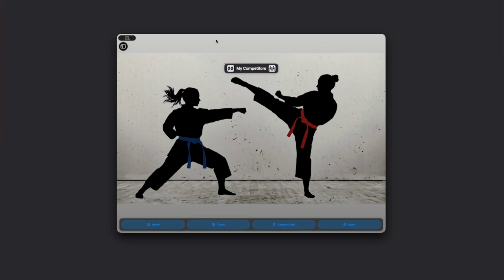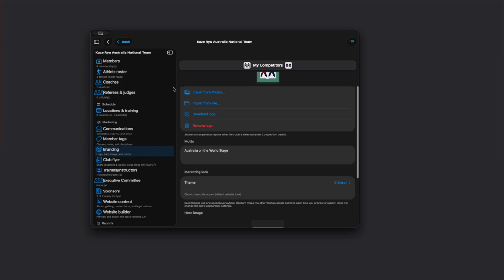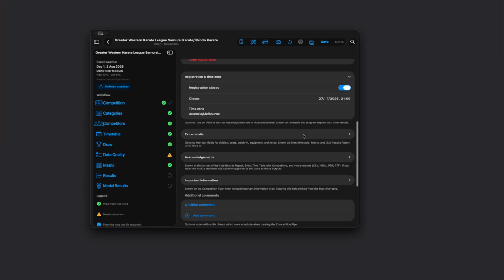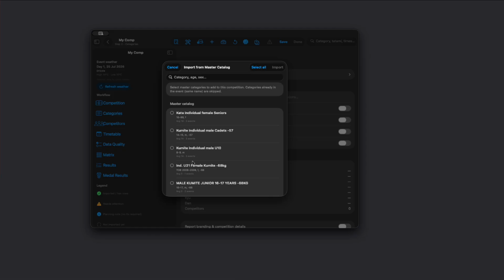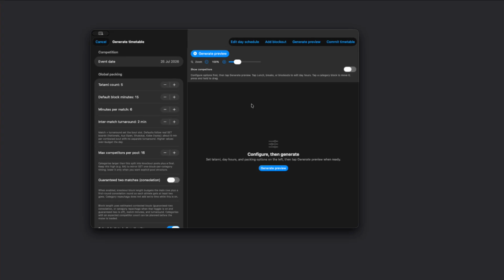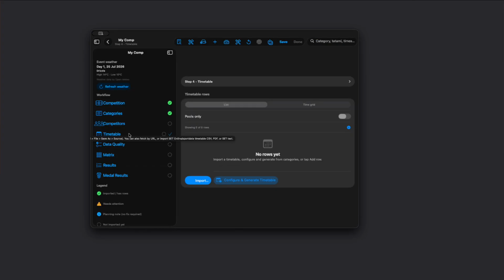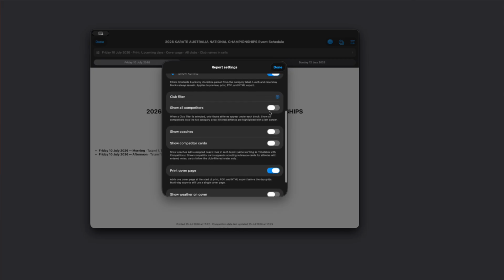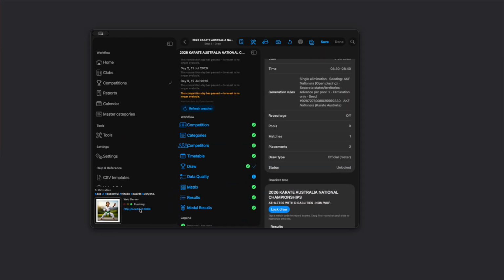My Competitors - Competition Planning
Setting and prerequisite planning for generating a competition and schedule without competitors.